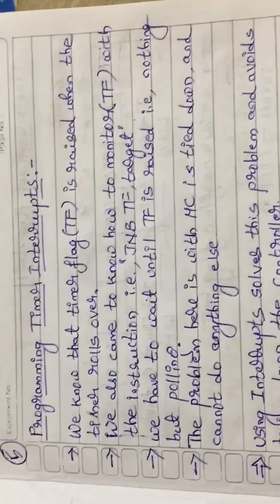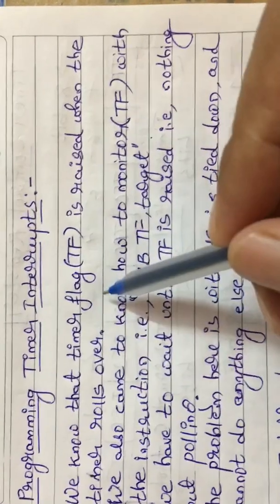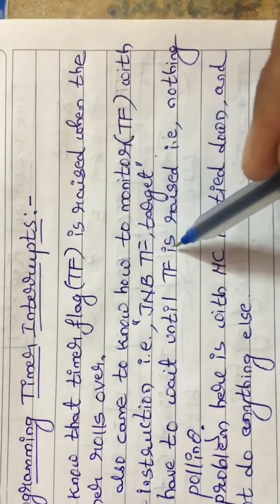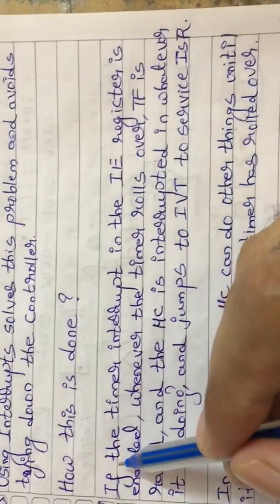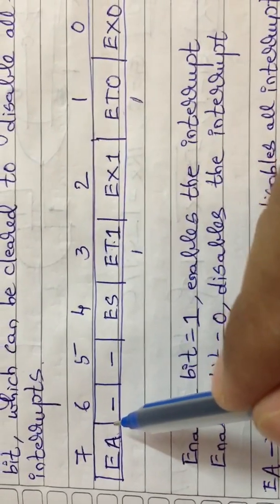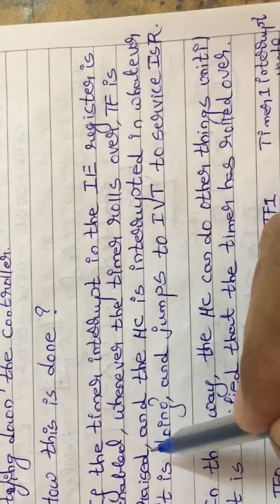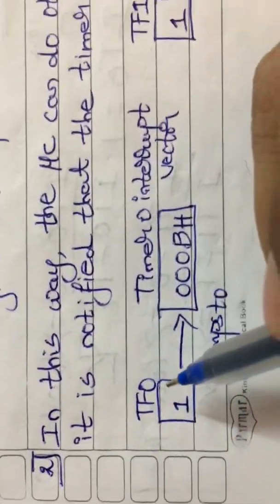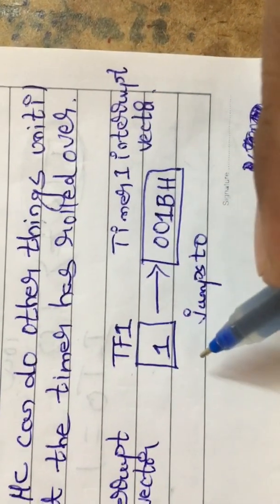5 8051 Interrupts